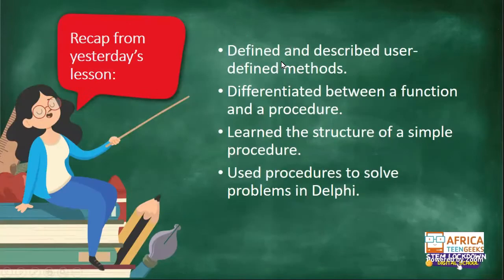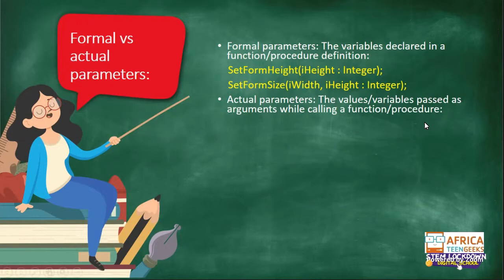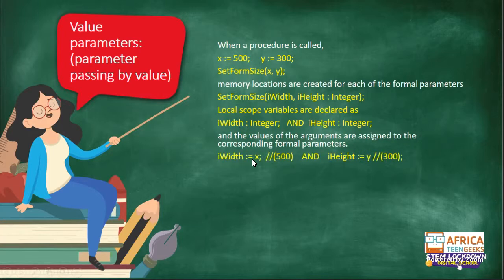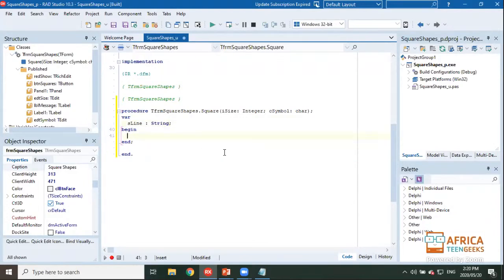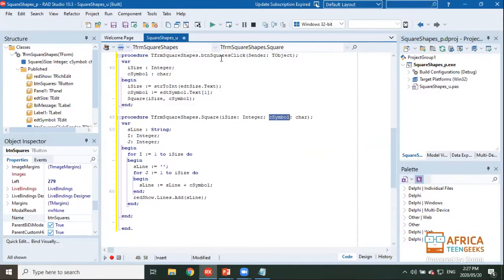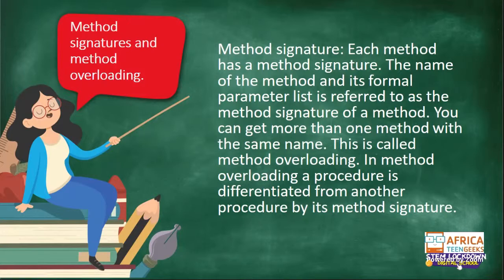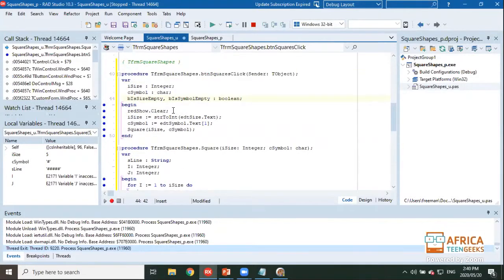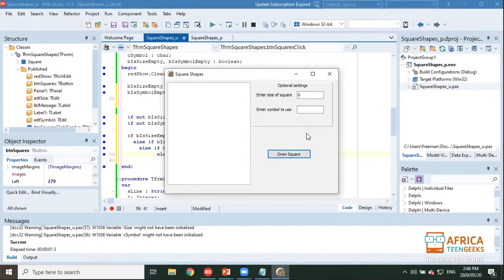Grade 11 IT 20 May 2020